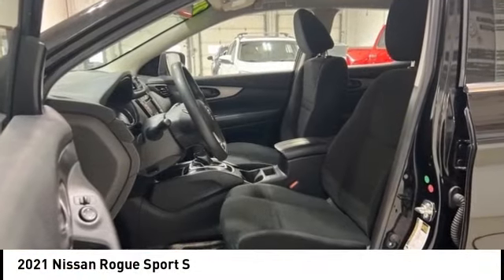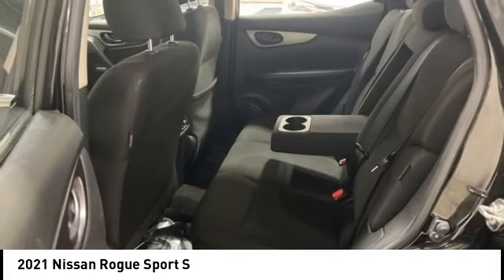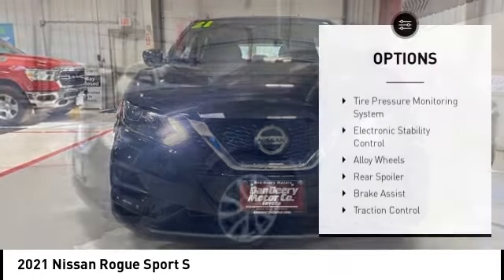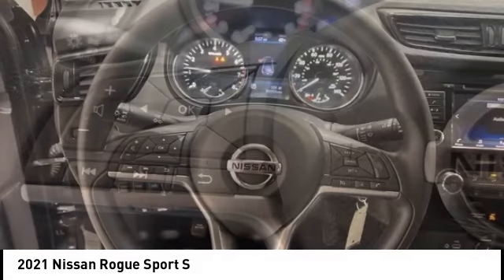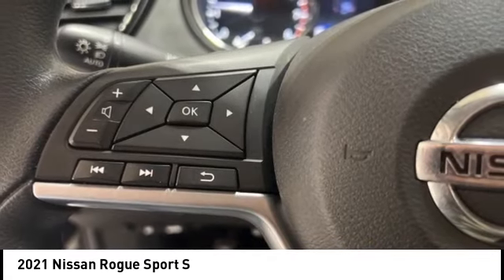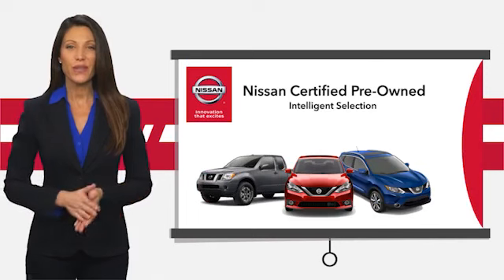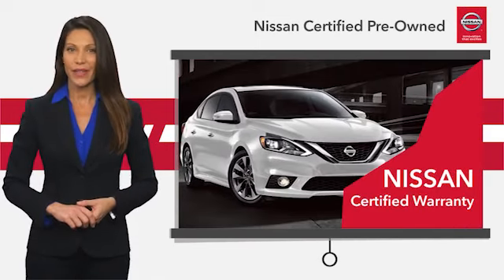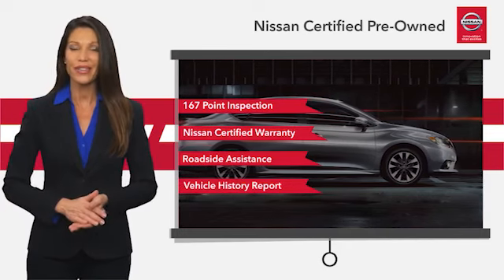2021 Nissan Rogue Sport Cedar Falls IA UD22749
2021 Nissan Rogue Sport S